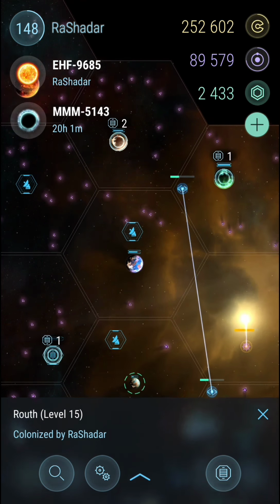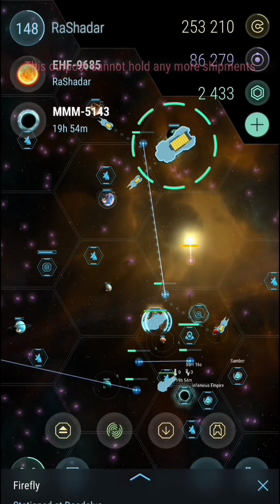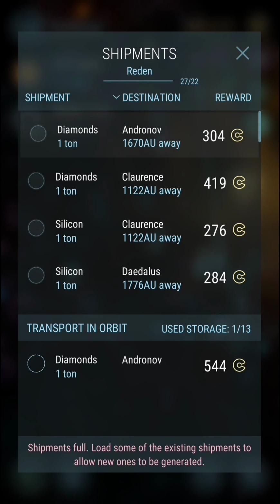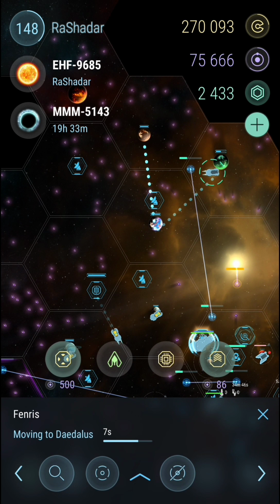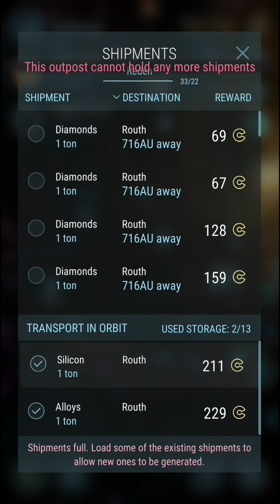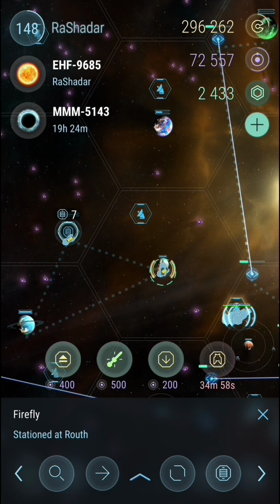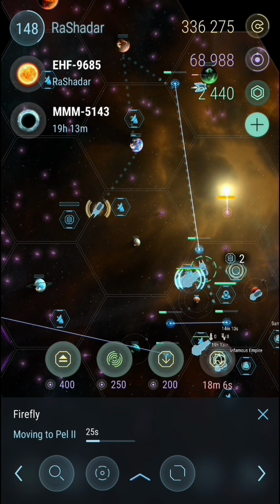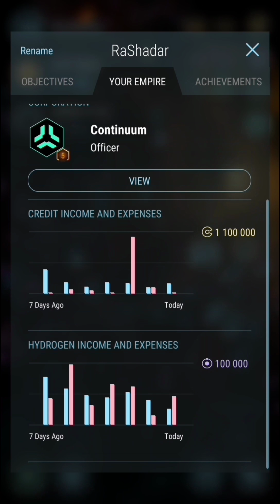Clockwork Offlane Shipments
Profit maximization for your offlane shipments.
Discussion about how to set up and maximize your shipping profits, followed by general economy analysis and ways to gauge your own success.